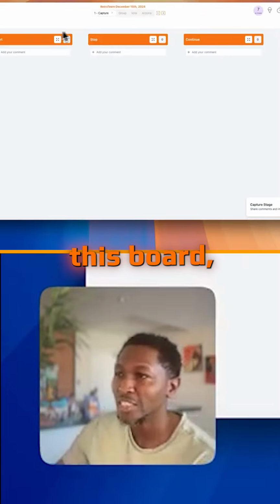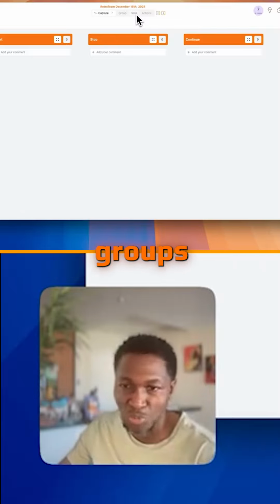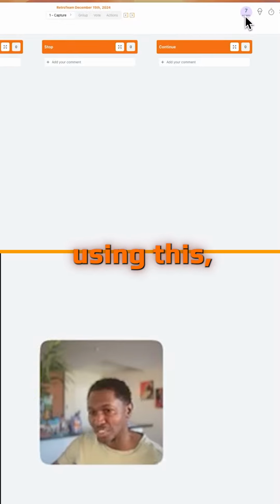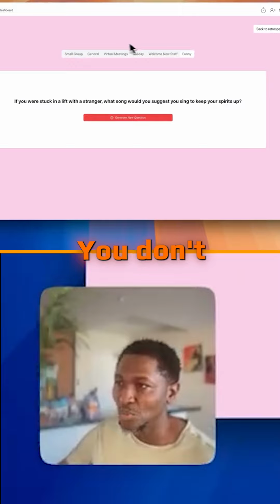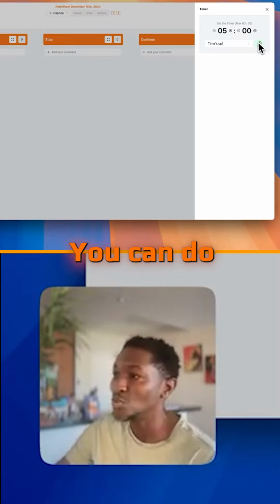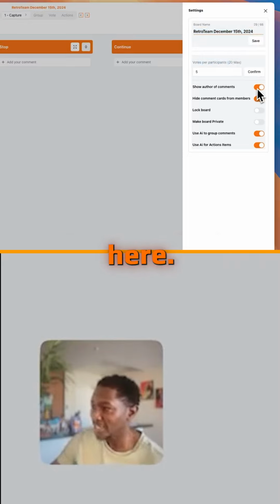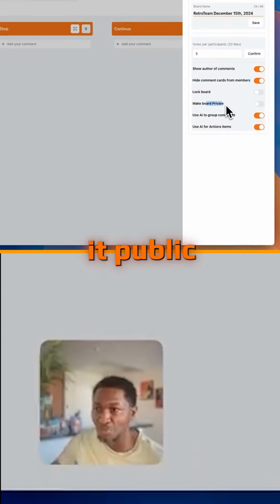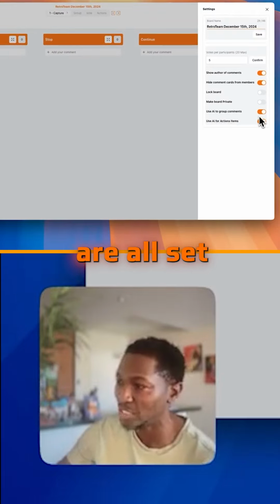Fix your RetroSpectives